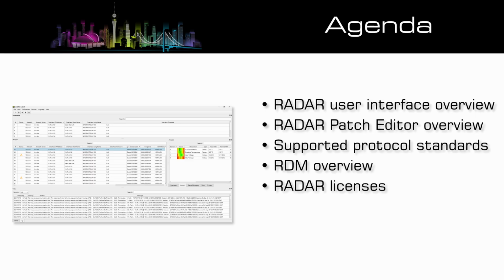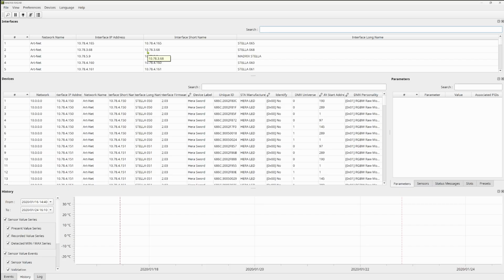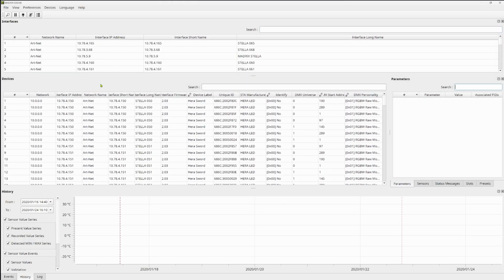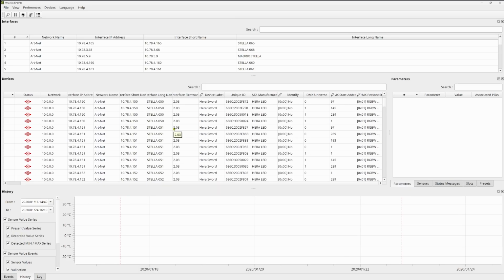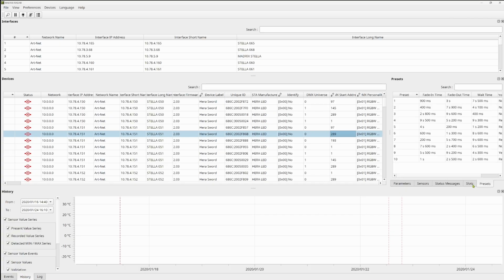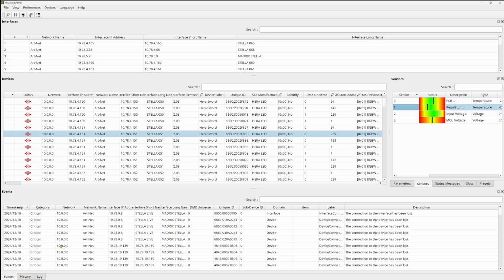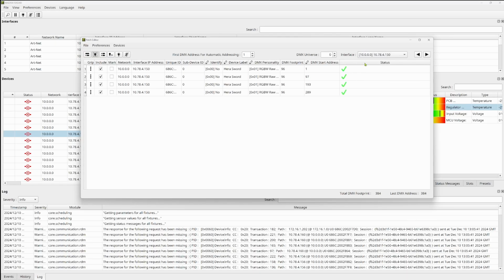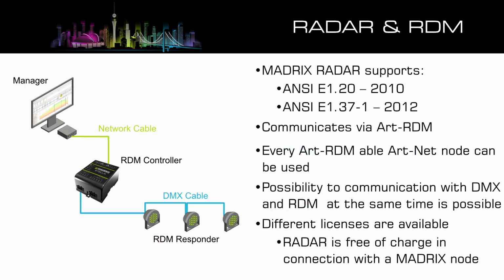MADRIX RADAR Tutorial - Basics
MADRIX RADAR will give the full potential of RDM into your projects.

Powerful LED Control – Made In Germany